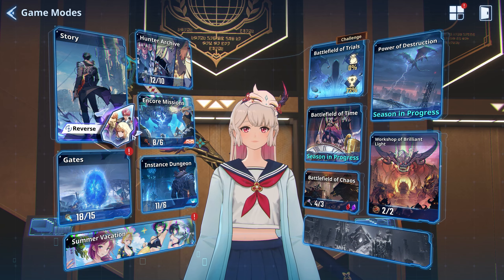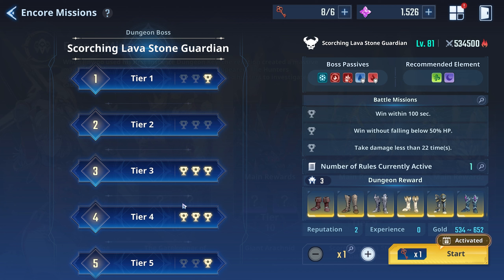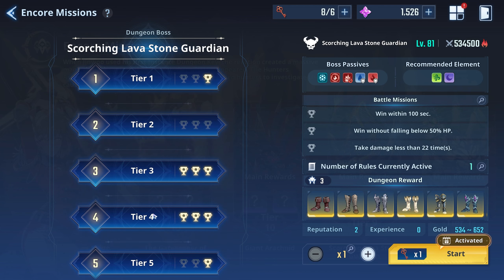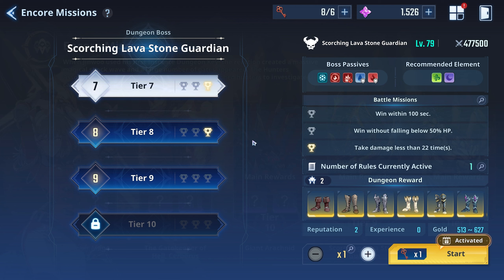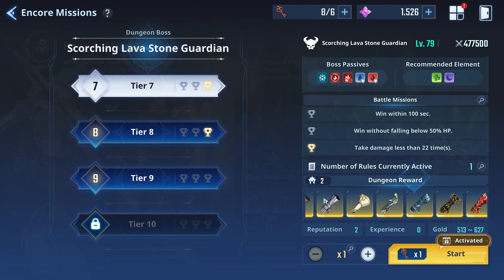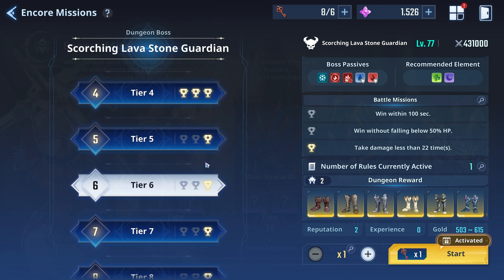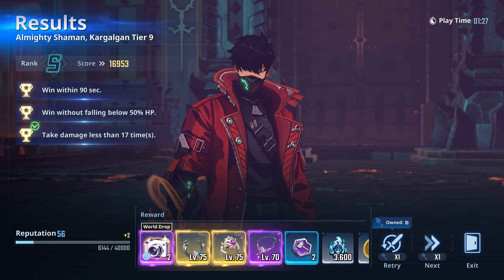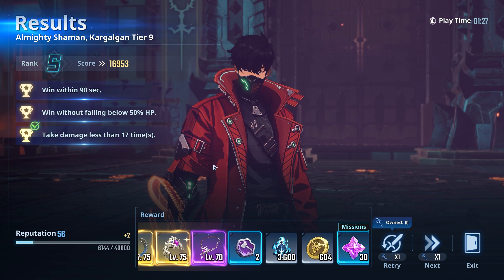NEW Level 75 Artifacts Guide | Make Your Hunters STRONGER! Solo Leveling Arise